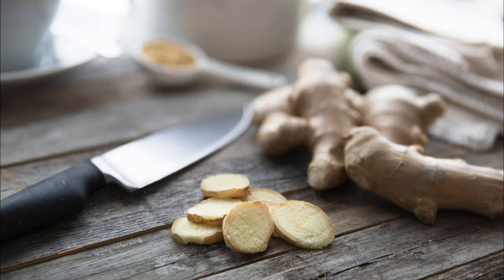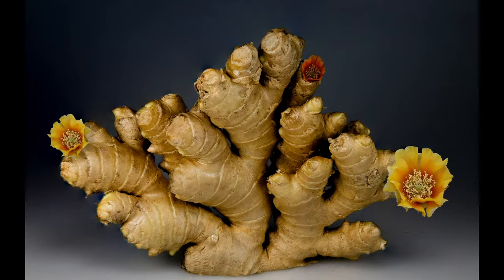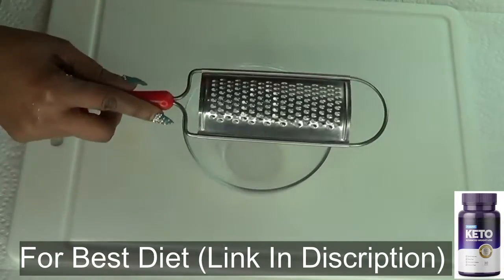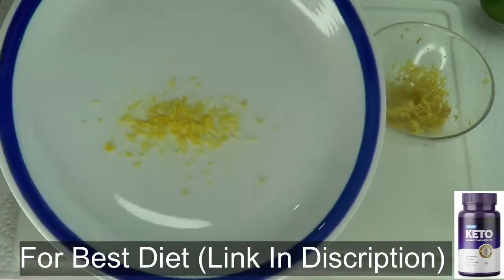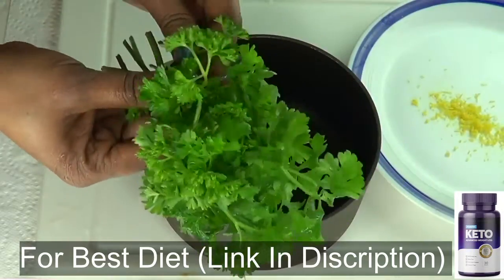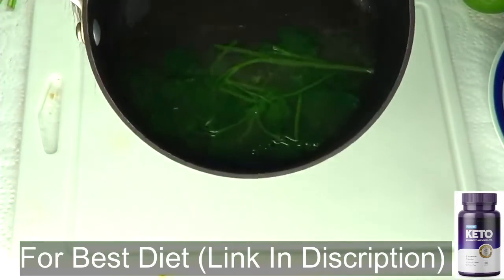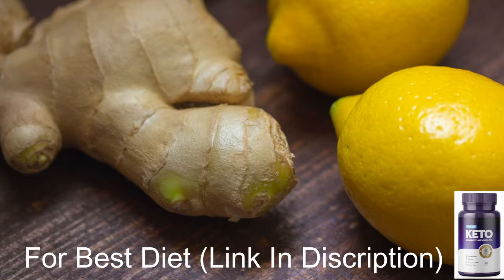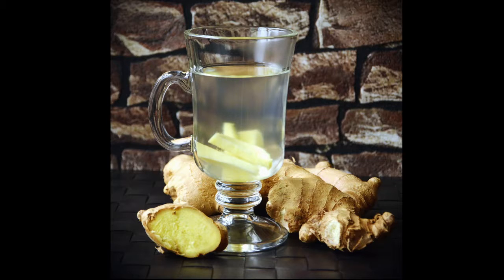HOW TO MAKE GINGER TEA FOR WEIGHT LOSS, ONLY 1 CUP BEFORE BED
In this video, I am sharing a Tea made out of ginger and other ingredients that can help with weight loss, belly fat and cleanse.

Ginger Ginger Ginger weight loss weight loss weight loss perfect cup of ginger tea for weight loss not only for weight loss but also as a cleanser to get rid of the thaksin the buildup in the body and also to suppresses the appetite no ginger has been used for centuries in the diet and have to do a lot of water for a lot of great things to the body ever there certain ways in which you get the ferret which ones further and nods this wonderful good night today I'm going to show you a simple a quick and easy way to prepare the ginger in a Wonderful Life very pleasant tasting teeth this tea is perfect drink just before bed at night and what is she is going to do is going to rub that metabolism is going to boot the energy in the body is going to actually have to suppress that therefore which suppress appetite you're going to notice that you're going to be eat unless you're going to have less Sugar Creek you're also going to get rid of them and then you're going to notice that the weight is just going to keep falling off now if you had simple exercise routine along with taking this wonderful thing you're going to reach some awesome benefit it's not only going to get rid of all that weight and flushes all the toxins from the body but you're going to feed so energized so alive and with the younger fresher wonderful looking you so if you're interested in to see continue watching